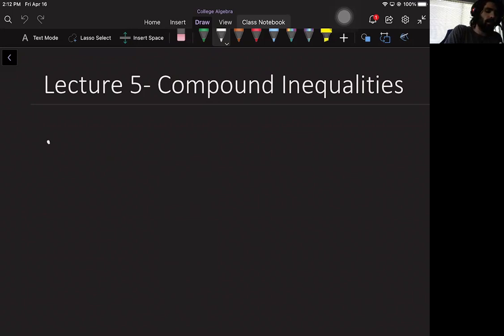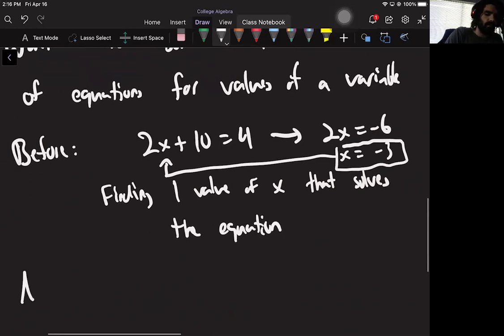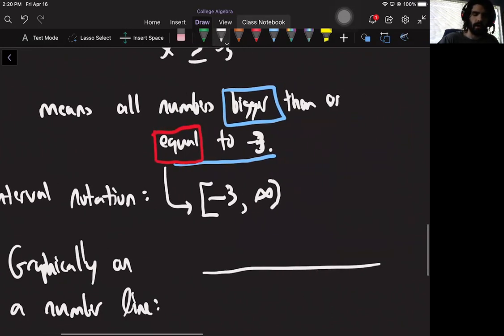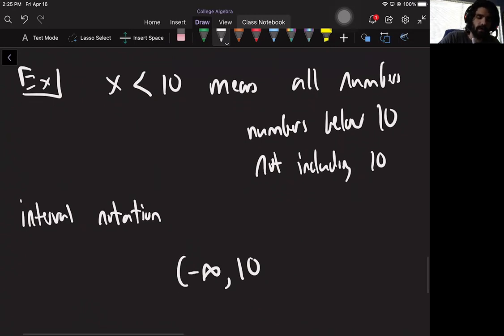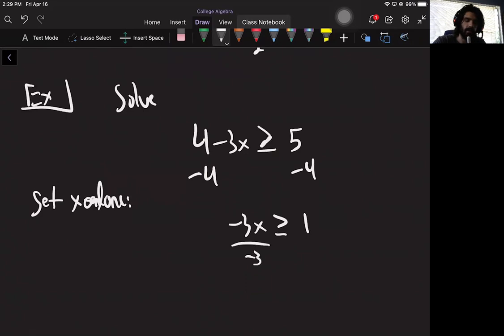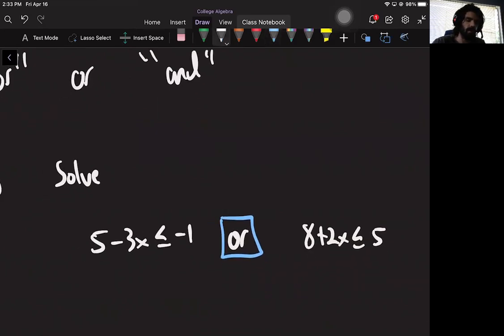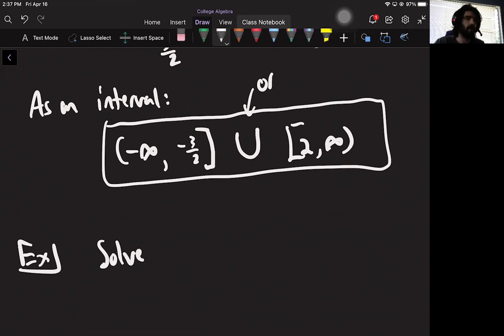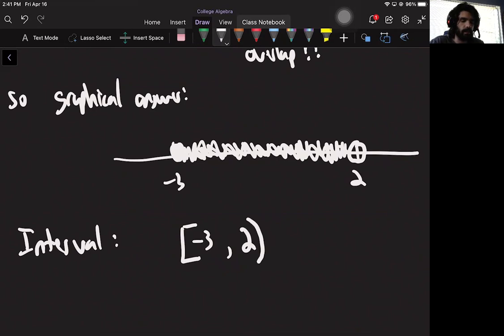Lecture 5 College Algebra: Compound Inequalities